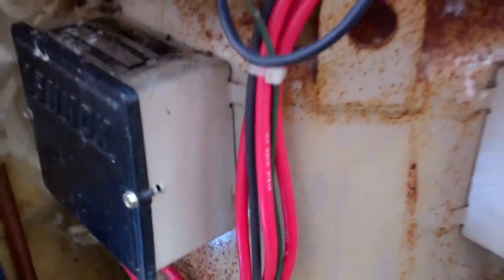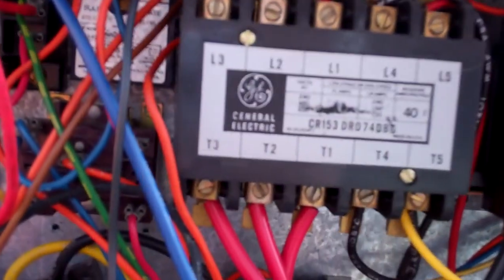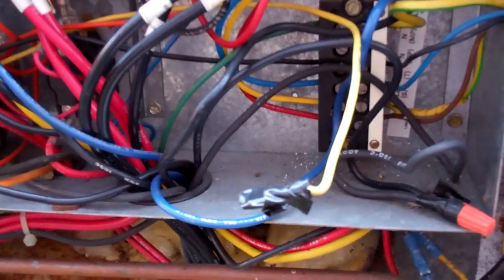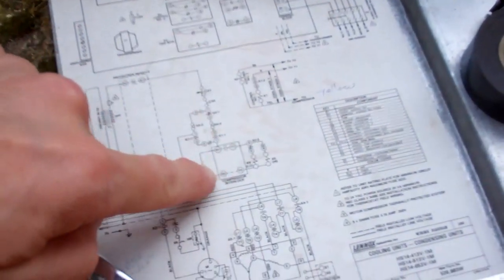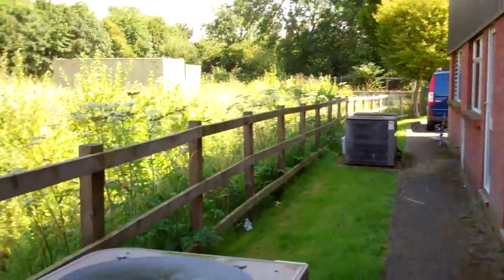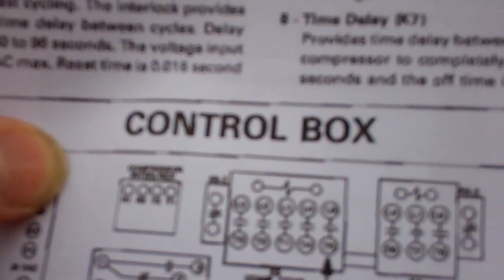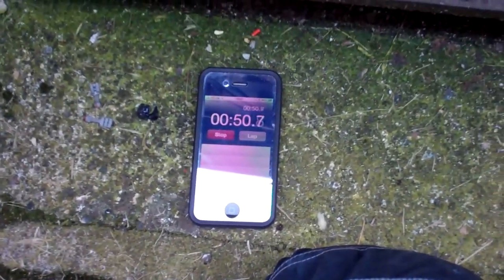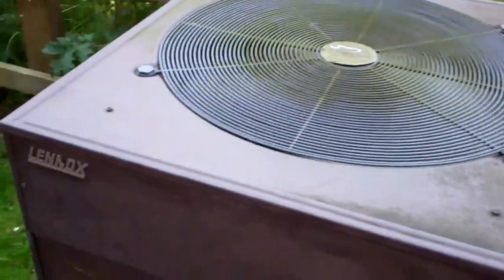Lennox HVAC Troubleshooting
Had a look at this three phase two speed system as it wasn't cooling.

It was bringing the condenser fan on but the compressor didn't run in either speed. I traced the fault to the compressor interlock timer which is a start delay timer in the feed to the contactor coils via the hi/lo speed relay, which is the 8 pin one in the vid.

Took me a bit of time to get my head round the 24v ac control circuit as most things i work on have a 240v & N control circuit!

Luckily i had a Supco timer on the van that would work on 24v so i fitted and tested that.